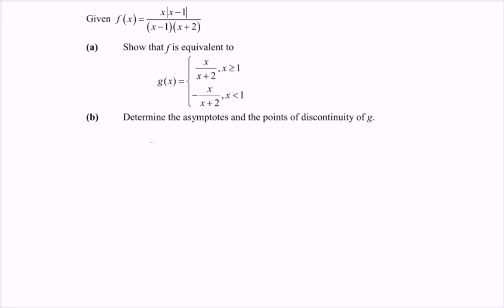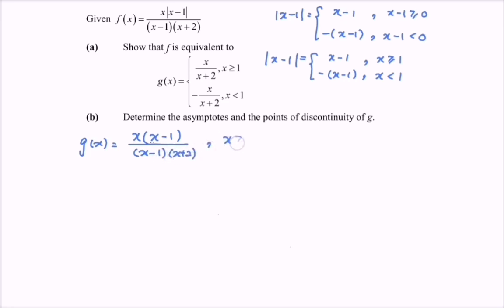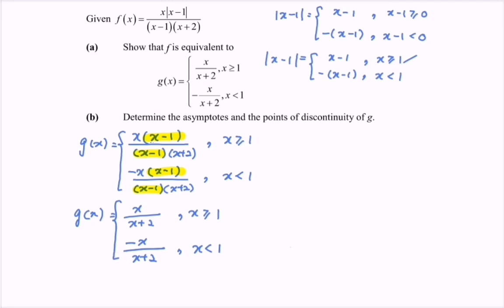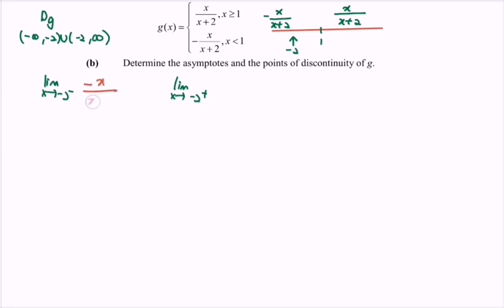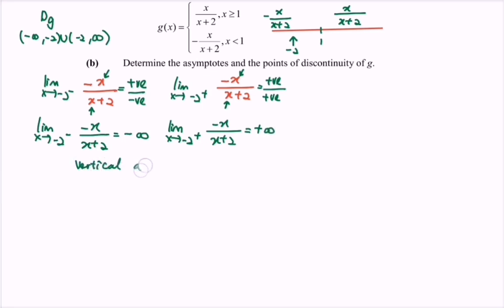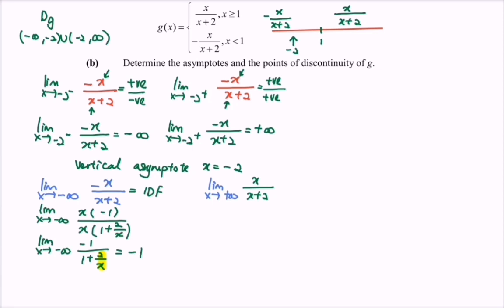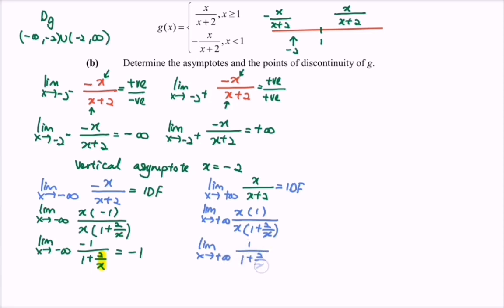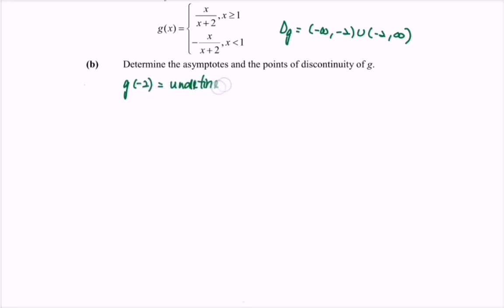PYT8 Limits and Continuity 2008/2009 (1)